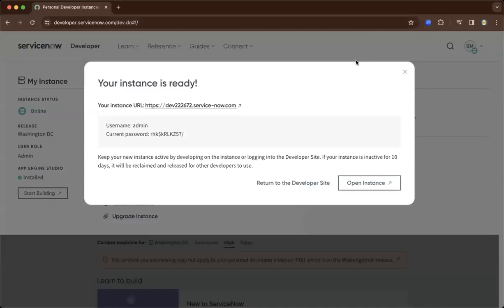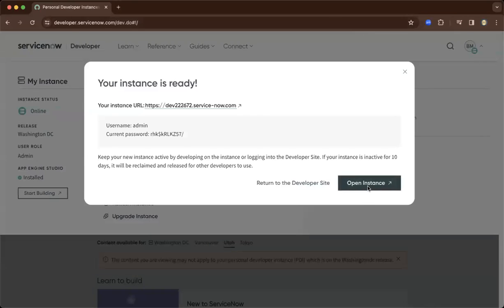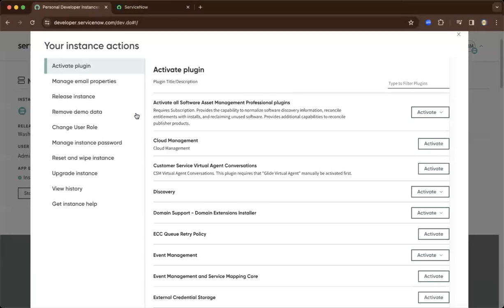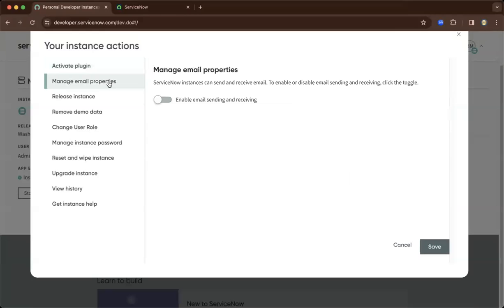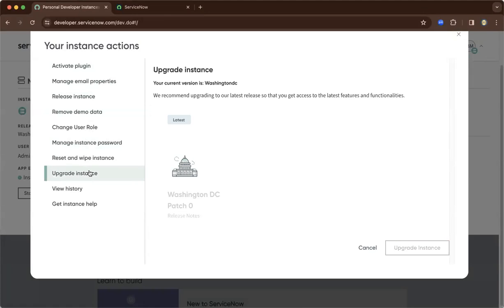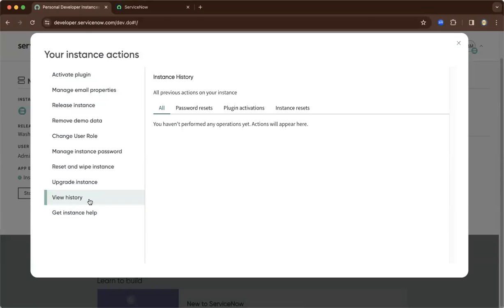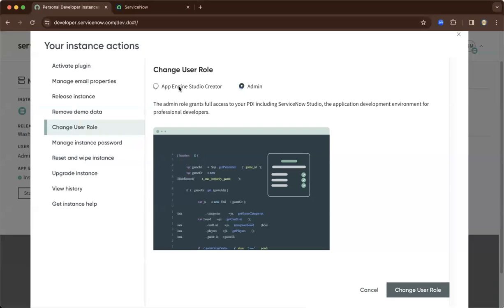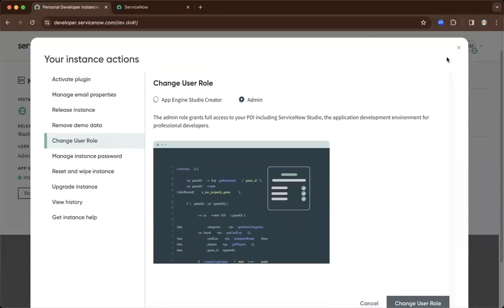ServiceNow Developer | First Step to Configure a ServiceNow Personal Developer Instance (PDI)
The video demonstrates how to configure ServiceNow Personal Developer Instance(PDI).

These are the first checks to consider before moving forward with the PDI.

The course will give you hands-on exposure, and access to laboratories. Allowing you to be ready for real-world projects and to think as an expert either as a developer or admin.